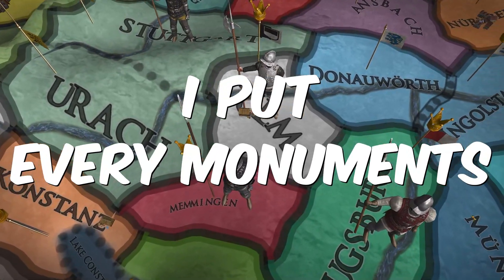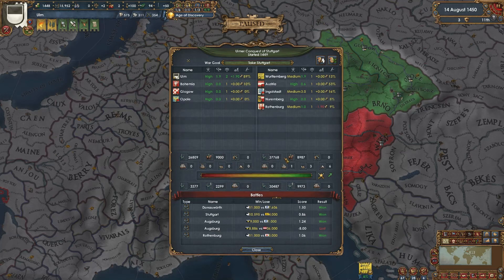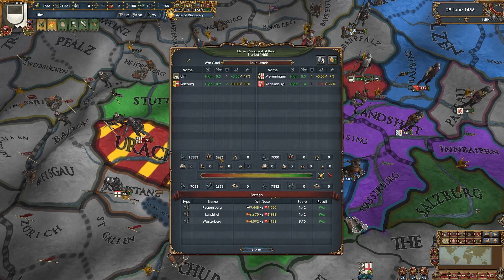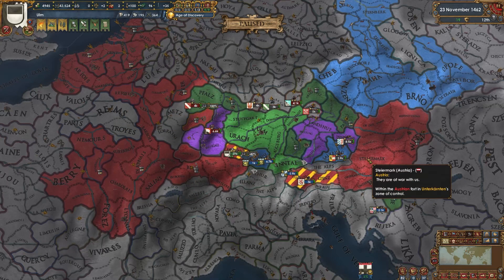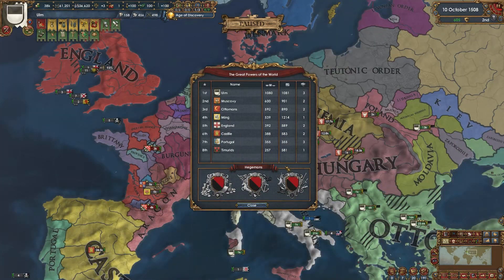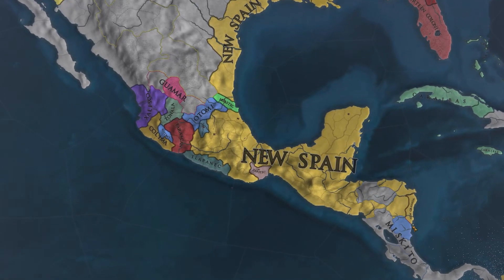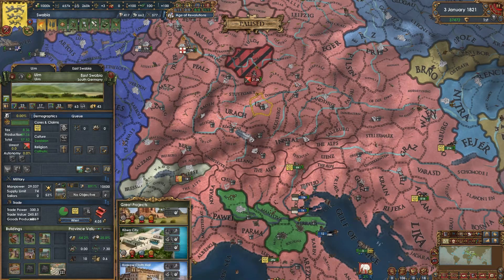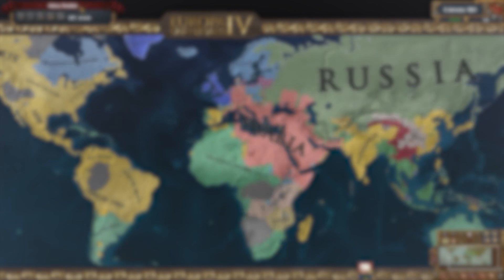EU4 but ALL Monuments are in ULM!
In today's Europa Universalis IV (EU4) video we will be placing all monuments in the world in ULM, with all monuments available for use at level 3 on day one in 1444. The modifiers stacked from this will be insane and Ulm will be massively overpowered.. but how overpowered? That, my friends, is what we're watching to find out!

Timestamps